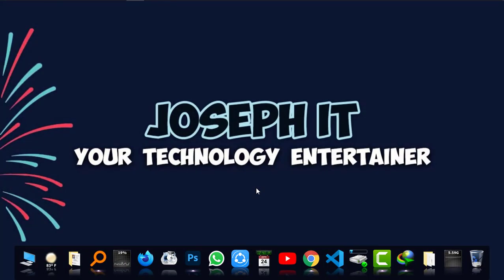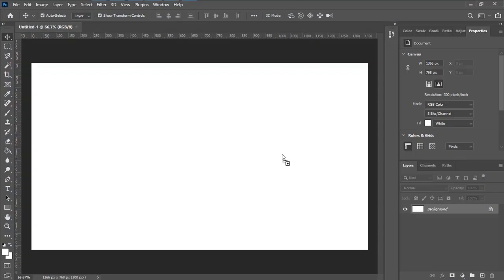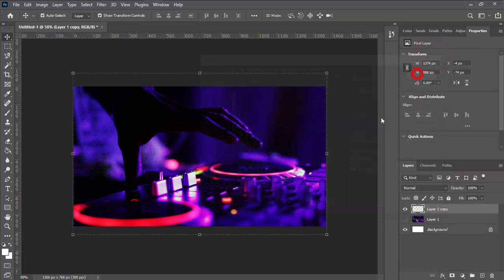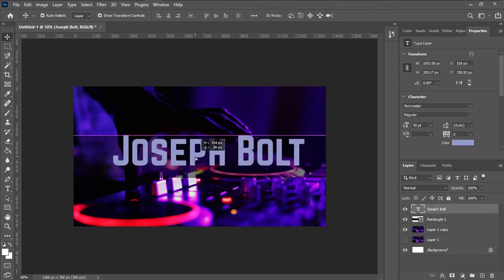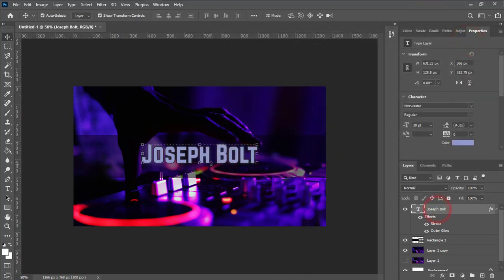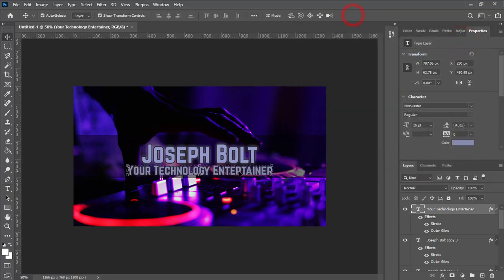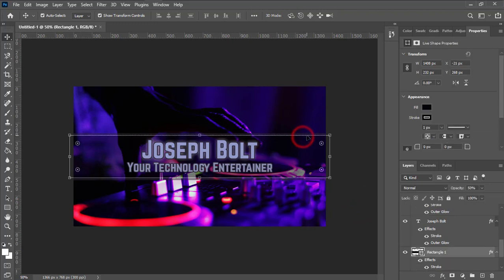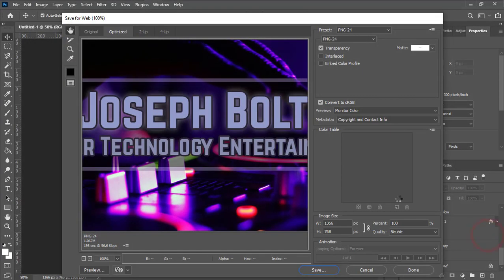Custom Wallpaper Photoshop - HD Wallpaper for PC with Your Name - Part 1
This video titled "Custom Wallpaper Photoshop - HD Wallpaper Windows 10 with Your Name - Part 1" will show you the process of making HD wallpaper with your name easily with the help of Photoshop!

For our PC and computers, we need attractive wallpapers and pc with nice and lucrative wallpaper is chosen by all! I tried to show you the process of making wallpaper with Adobe Photoshop with your desired name and subtitle also!

Making wallpaper photoshop for pc wallpaper with photoshop is not that easy but this video will help you a lot to get proper direction on hd wallpaper making. Custom wallpaper with the desktop screen size of your computer is made easy!

The wallpaper used here from Pixabay ID is:
1850120 (search with this id)

The font used here is:
Norwester

To make HD wallpaper pc this will be helpful to you and I hope you will follow the video completely and make HD wallpaper windows 10.
Wallpaper with my name is the main motive of this video and make wallpaper for desktop or any other device is possible with our video tutorial.

To make desktop wallpaper and also to make a wallpaper with name this is gonna help you a lot. So now you can make wallpaper for computer and customize your PC with this video of Joseph IT.

Share your experiences and suggestion,